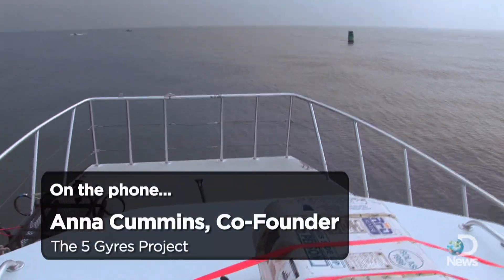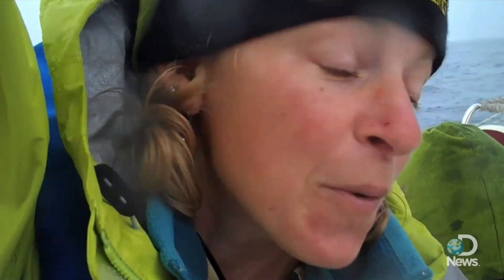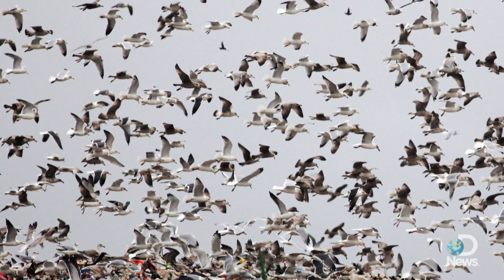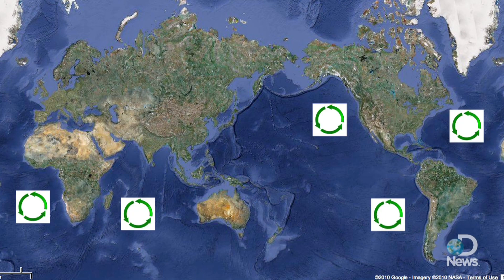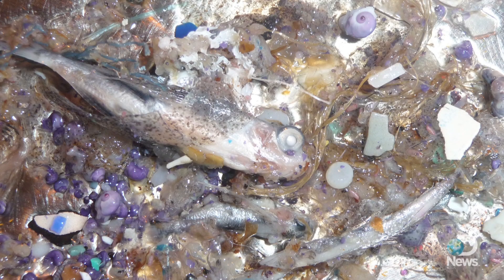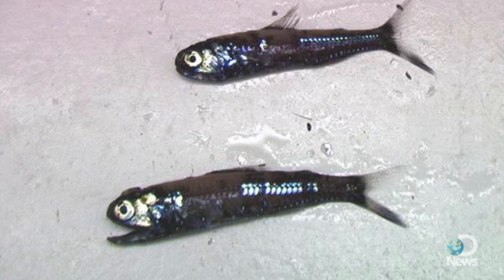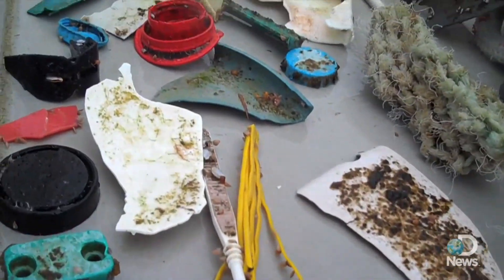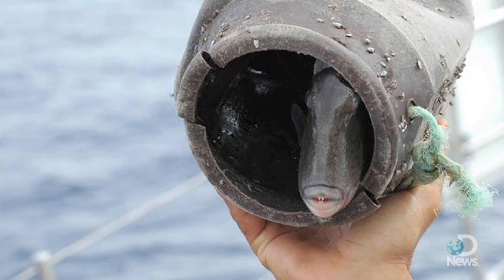What's An Ocean Garbage Patch?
How much trash is in our oceans? And does it look more like a floating landfill or a plastic soup? Anna Cummins, co-founder of the 5 Gyres Project, gives Jorge Ribas the facts about her recent trip into the Atlantic Garbage Patch.